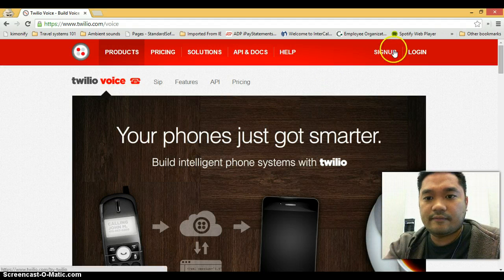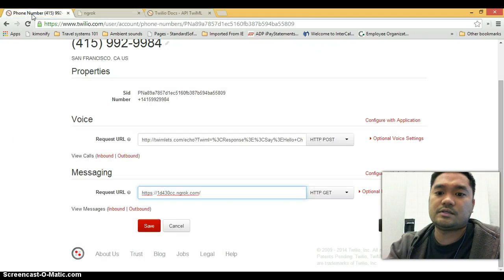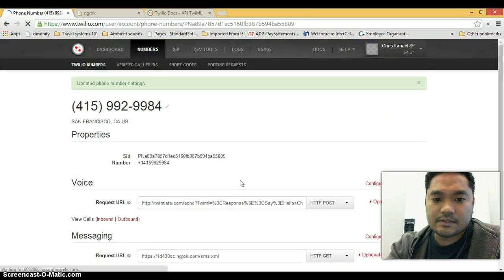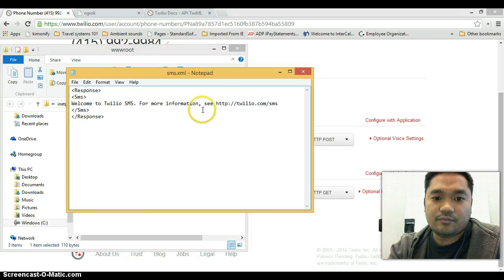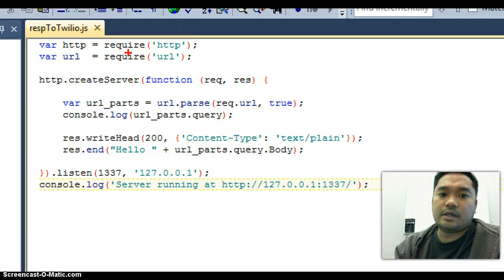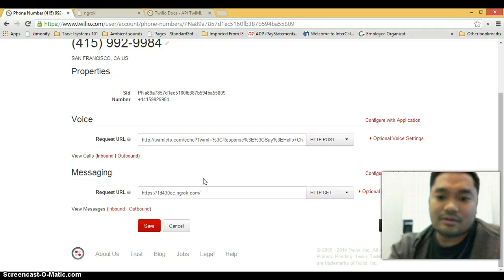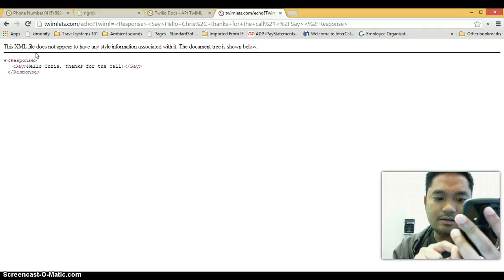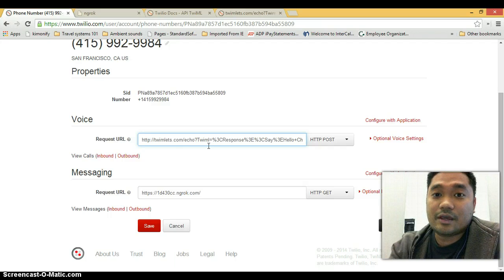Twilio developer demo / tutorial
This video demonstrates how Twilio works and how easy it is to learn and code so that you can build applications that reply to SMS or provides an automated voice response